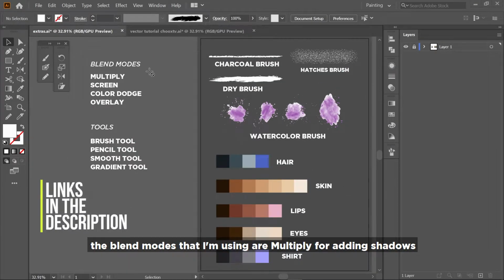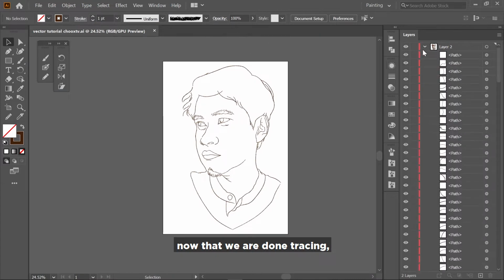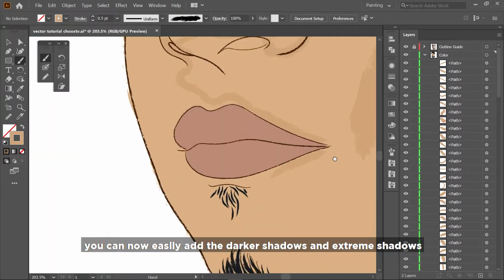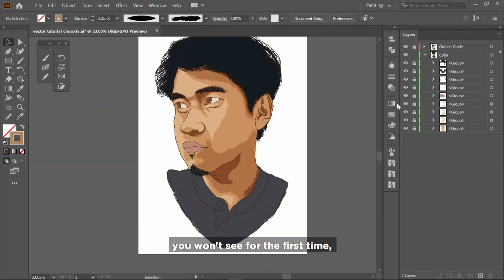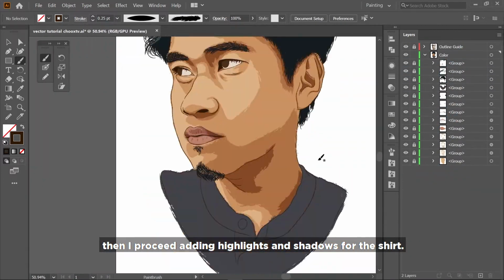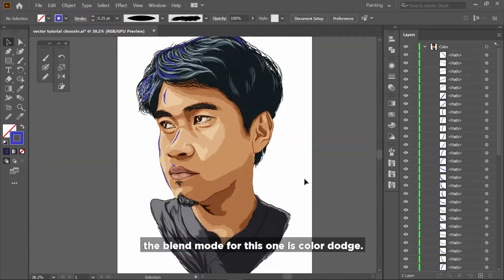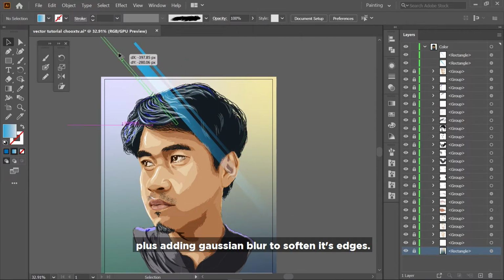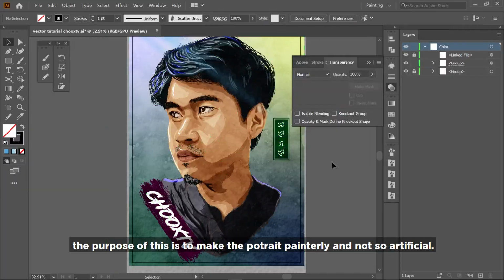Vector Portrait Tutorial in Adobe Illustrator 2022 | @CHoOxTV Vector Art | Step by Step Process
My First Ever Vector Tutorial in Adobe Illustrator.
In this video, I'm creating a mixture of Watercolor and Dry brush art styles.

The Brushes and Textures I used for Vector Portrait Using Adobe Illustrator

Adobe Illustrator -  Huion 16 Kamvas Pro Premium

00:00 Intro and Back Story
01:15 Fundamentals
01:38 Creating Line Art
02:50 Adding Local Colors or Base Colors
03:42 Adding Midtones
04:34 Adding Darker Shadows
05:39 Rendering the Lips
06:10 Hair Rendering
07:23 Adding Highlights to skin
08:18 Extreme Highlights and Accent Colors
08:50 Finishing Touches Adding Background and more
11:18 Outro

Chooxtv
Edgar Dumali